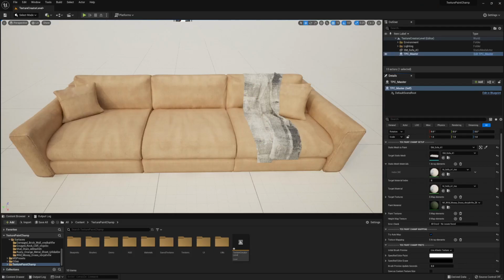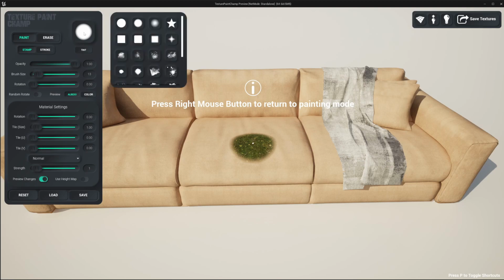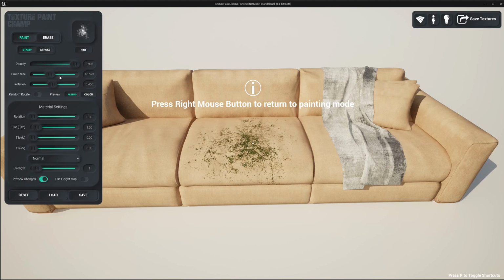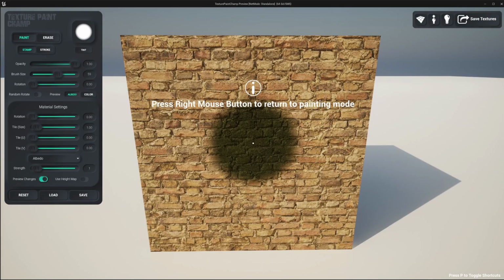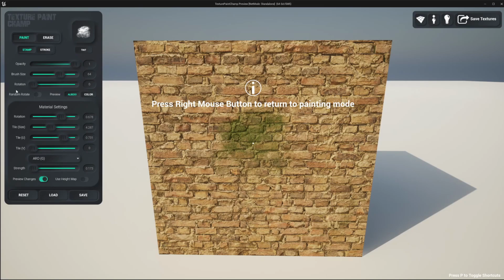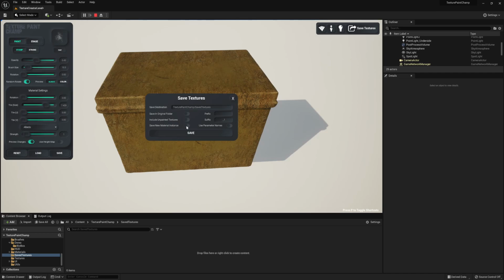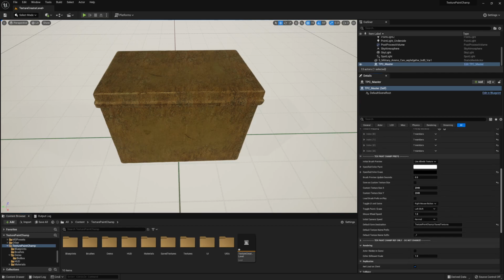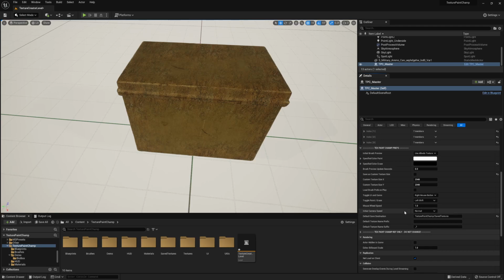Texture Paint Champ (UE5) - How To Paint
In this video, we cover the painting process for Texture Paint Champ.

Also, check out my free Decal Generator tool for UE5, Decal Champ

0:00 Intro
0:29 TPC UI And Controls
1:22 Paint / Erase
1:57 Stamp / Stroke
2:16 Changing Brush
2:43 Tint And Color
4:02 Brush Settings
5:14 Brush Preview
5:45 Material Settings
7:04 Painting with Height Map
9:03 Save And Load Settings
9:32 Lighting Options
10:45 Saving Textures
13:45 TPC Preferences